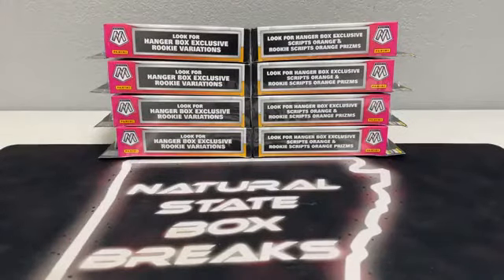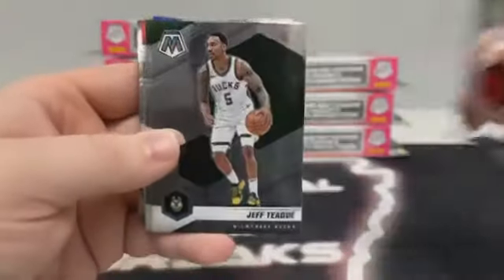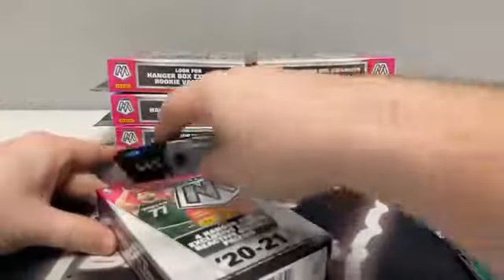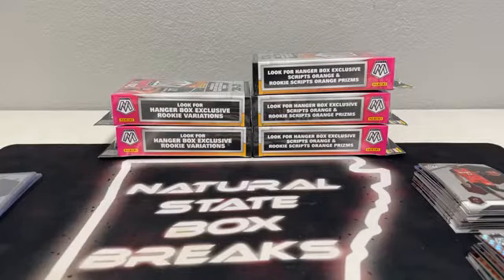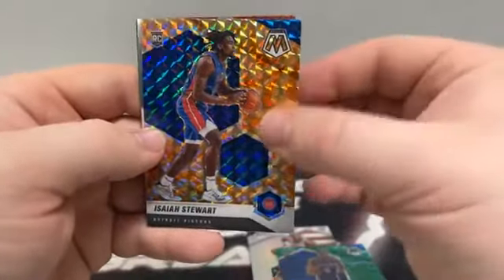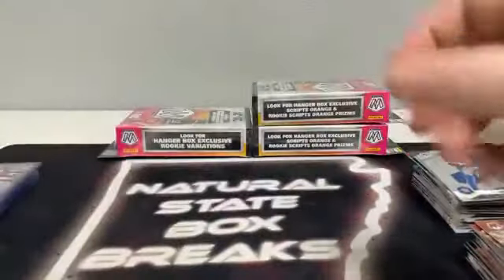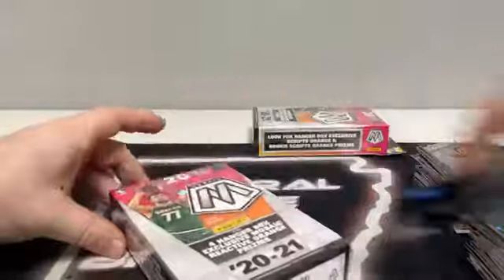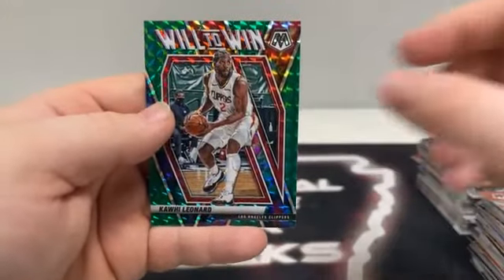Mosaic Basketball Break (1/17/22)